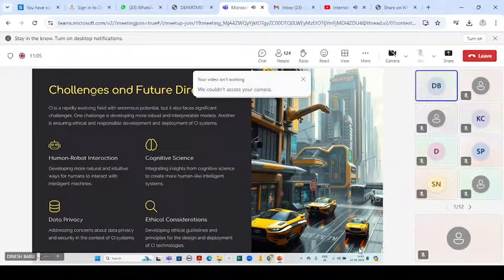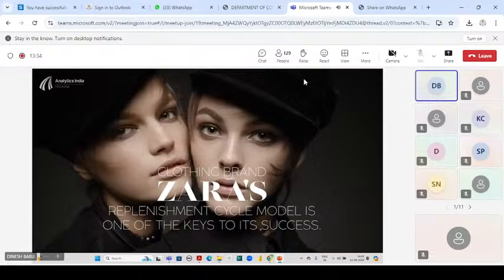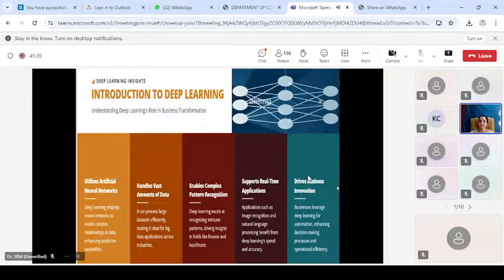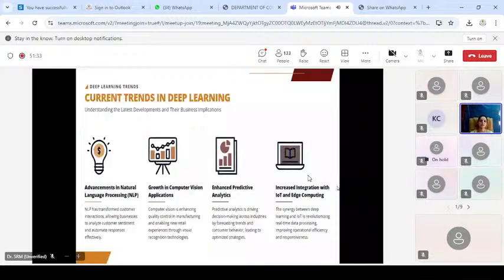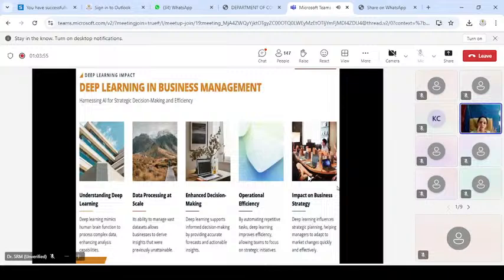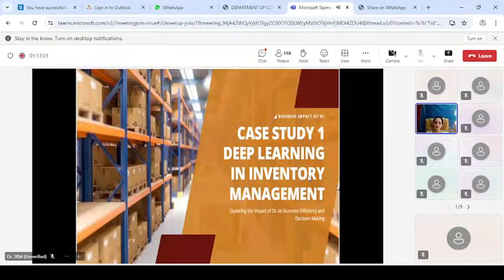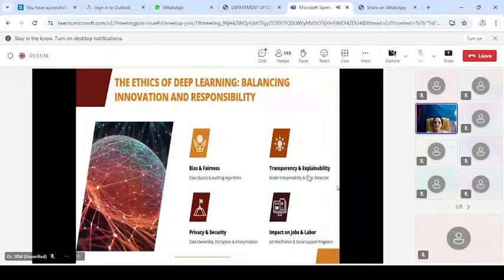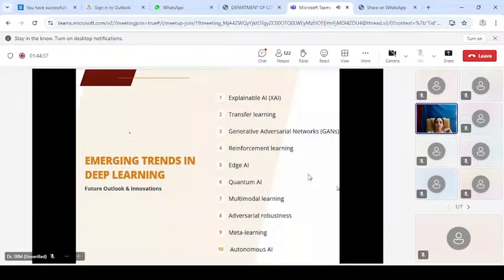International Technical Colloquium on 12.09.20247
“Exploring Computational Intelligence in Deep Learning:
Emerging Trends and Real Time Applications”